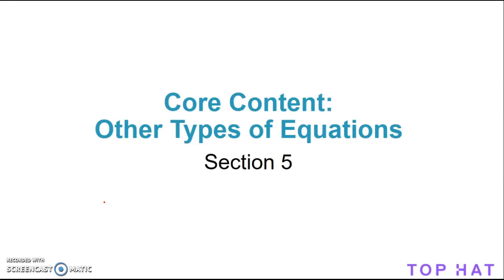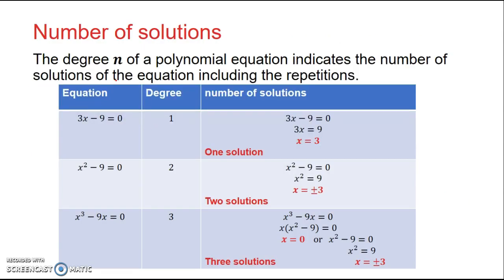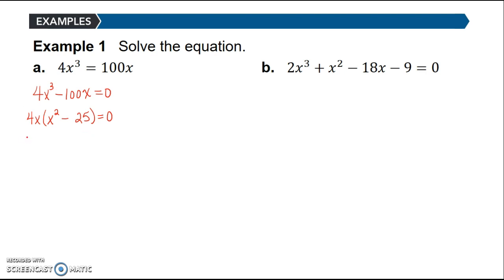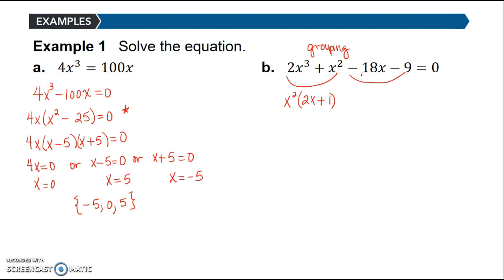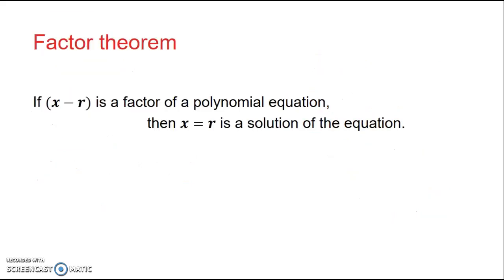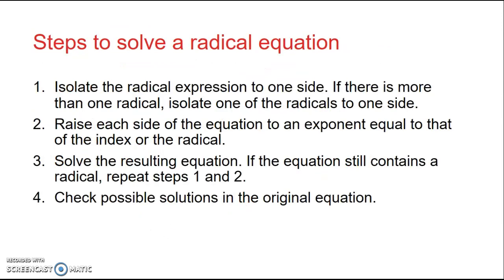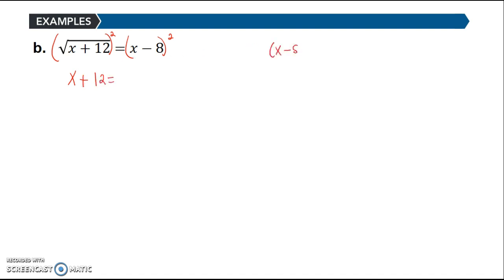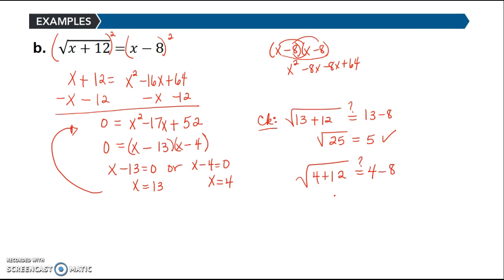Math 1111 Section 5 Part 1 (2019)